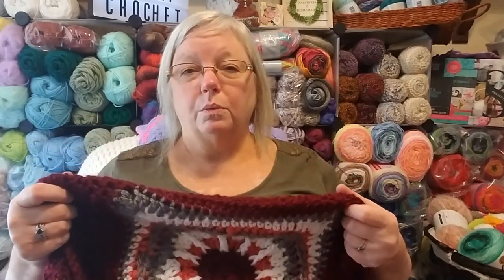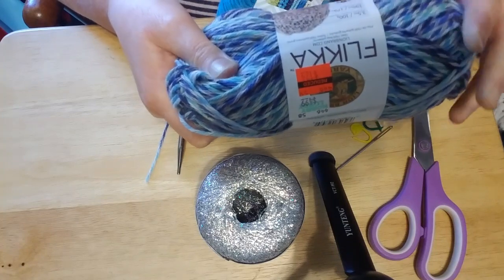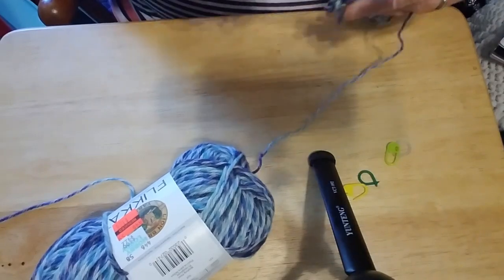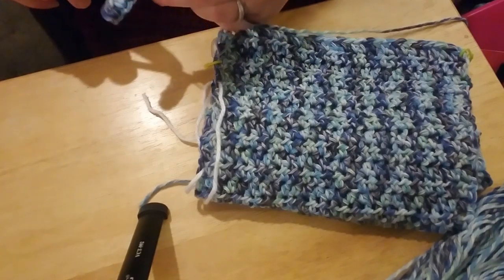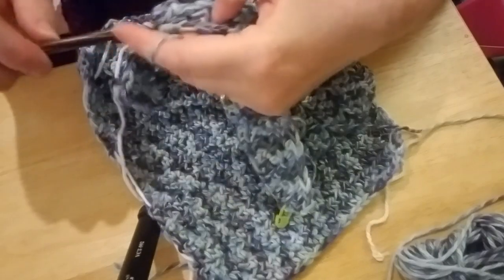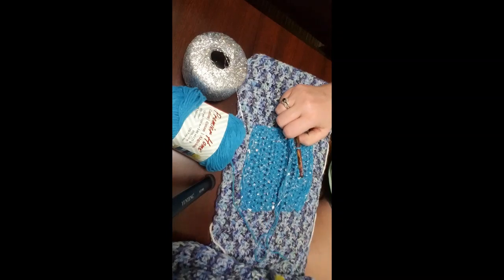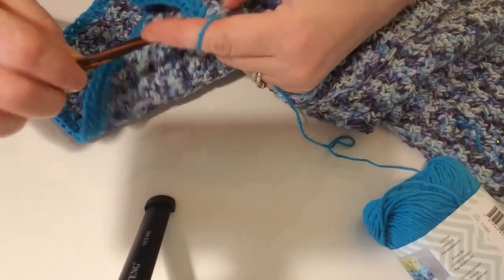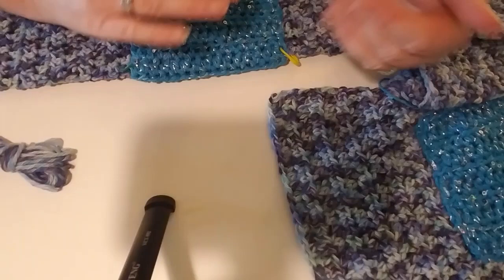child's reader shawl tutorial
Hi Everyone,
I have put together a tutorial on the reader shawl I made for my granddaughters.  I will be upfront the actual tutorial is not the greatest, but I did do an audio explaination of how to create the shawl. I feel pretty confident that most of you can make the shawl without any video at all.  So good luck.  I would love to see pictures of anything you create.  Please post them to my FB group page listed below.  Thanks again for all of your support.
Happy Hooking,
Lynette